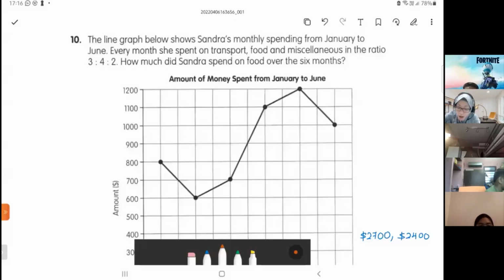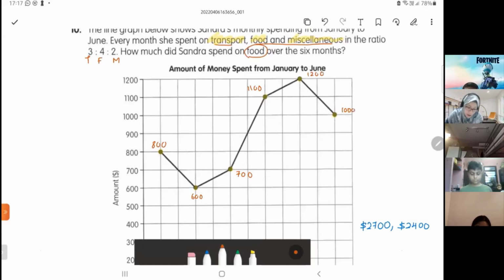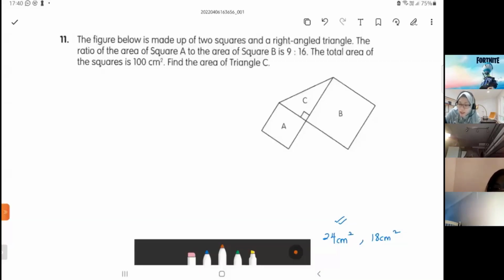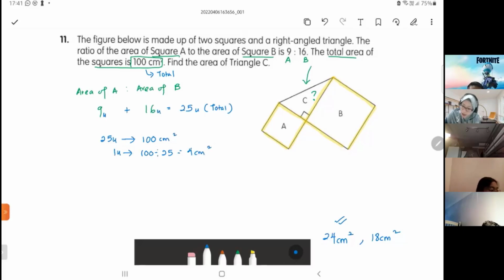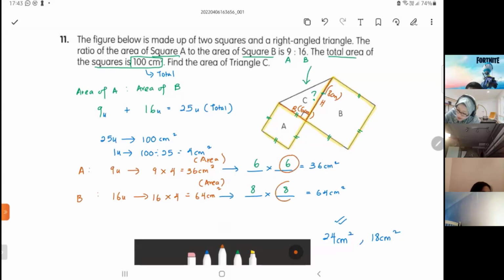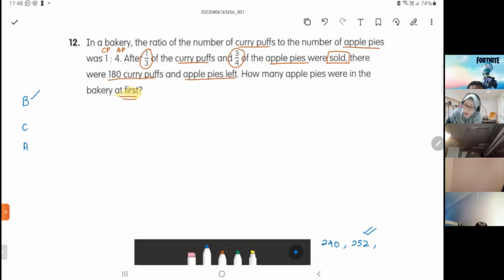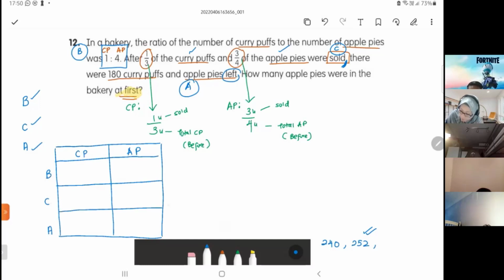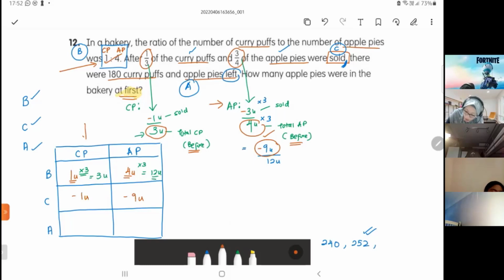P6 Lesson 15 - Ratio (Level 2) Q10 to 12 (Part 2) | PSLE 2023 Math Coaching Class By Teacher Hidayah